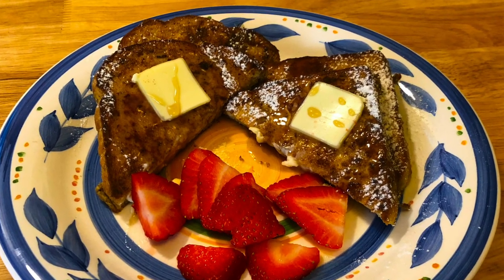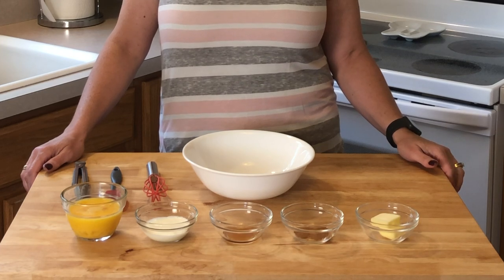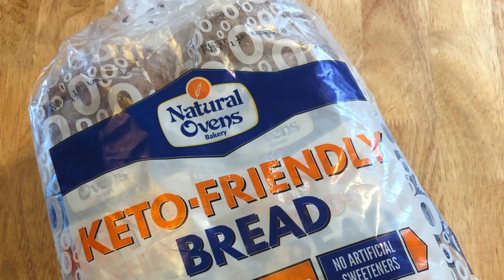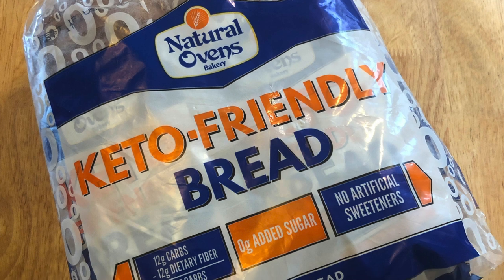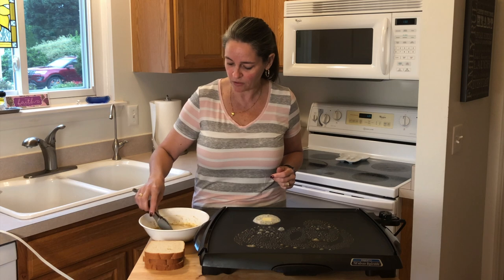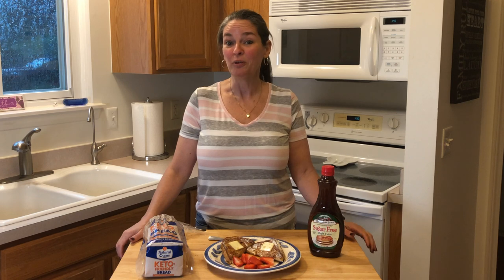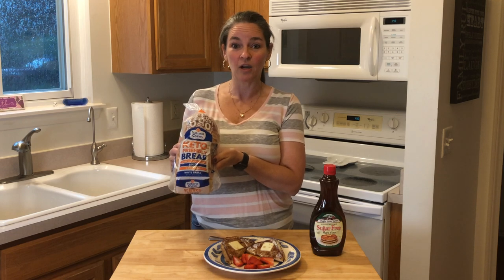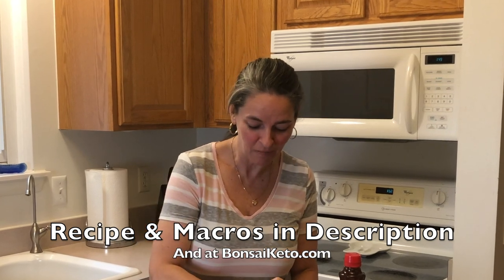French Toast on Keto?! YEP and it's AMAZING! Stacey's Yummy Recipe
This is Stacey's recipe for Keto French Toast, It's somewhat simple yet amazingly tasty, if you try this please let us know in the comments below what you think of it.

Items used in this video are available in our Amazon Shop

Stacey loves this Griddle
Presto Griddle

The ingredients:
Batter
• 2 eggs
• 2 tbsp heavy whipping cream
• 1⁄2 tsp ground cinnamon
• 2 tbsp butter
• 1 tsp sugar free maple syrup

Bread

Your Choice

The directions:
1) Mix your eggs, whipping cream, syrup and cinnamon together.
2) Soak your bread on both sides
3) Over a medium heat, melt your butter and for about 60 – 90 seconds on each side.
4) Serve warm! We are topping ours with Kerrygold butter, Swerve confectioners sugar and
sugar free maple syrup

2 pieces of Natural Oven Including Egg Mixture
Net carbs: 2 grams
Fiber: 25 grams
Fat: 23 grams
Protein: 20 grams
Calories: 404

Egg Mixture Alone (If you use your own bread)
Fiber: 1 gram
Fat: 20 grams
Protein: 12 grams
Calories: 243

Mailing Address:
Bonsai Keto